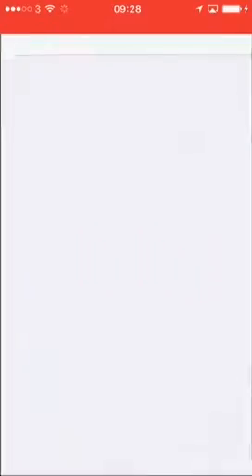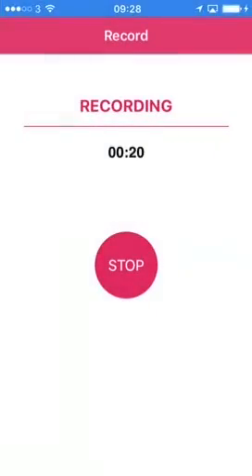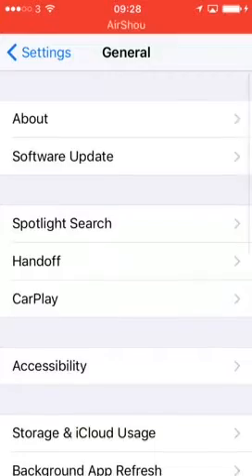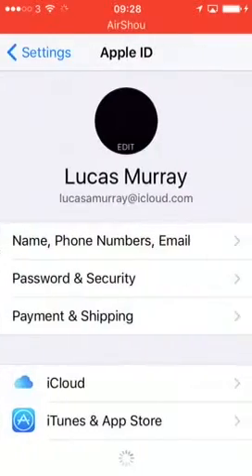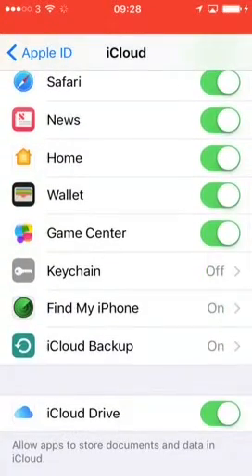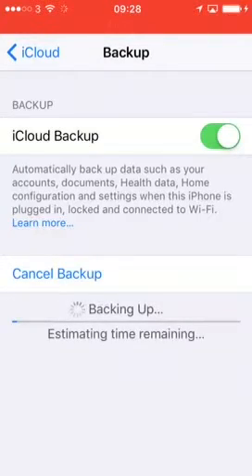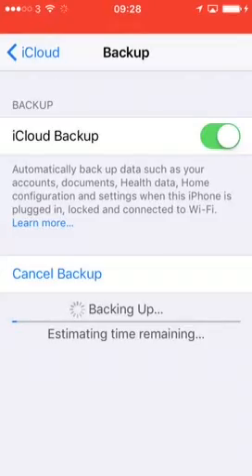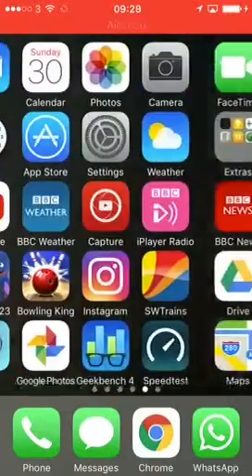How to back up your iPhone running iOS 10.3.1 via iCloud.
This is a screen recorded video on how to back up your iPhone, iPad or iPod touch using iCloud on iOS 10.3.1.